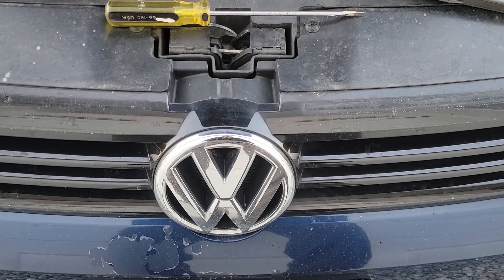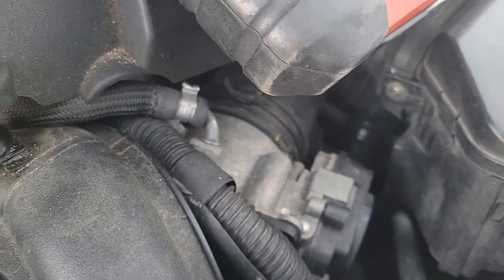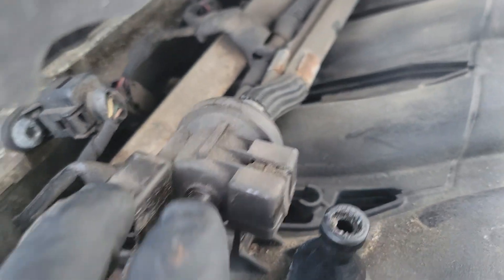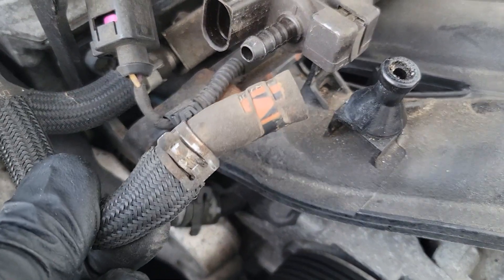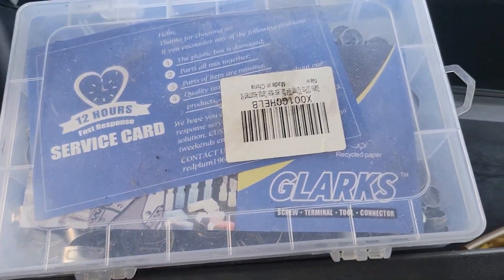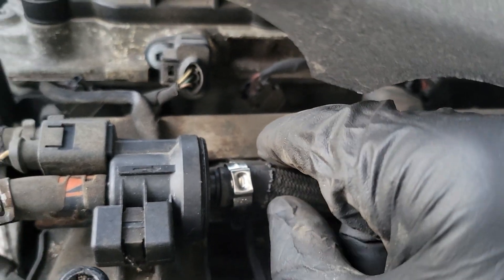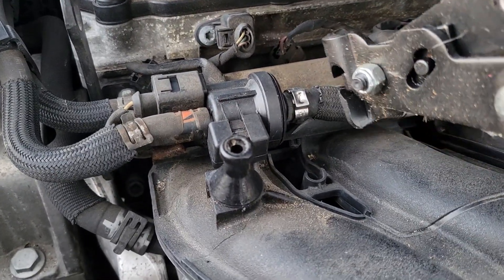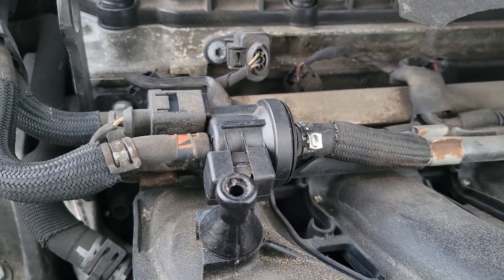P0442 (Small Evap Leak) VW 2.5L 2005-2012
In this video you will see a common failure of the Evap Purge Valve. This failure can cause the CEL (check engine light) to come on with a P0442 (Small evap leak) code.

The valve should be normally sealed when disconnected or de-engerized. It can be checked by removing the hoses and trying to apply vacuum to either side of the valve. If you don't have a vacuum tester, you can try to manually blow through the valve (clean it first of course).

If the above test passes, then you most likely have a leak elsewhere in the system and therfore will need to be smoke tested properly.